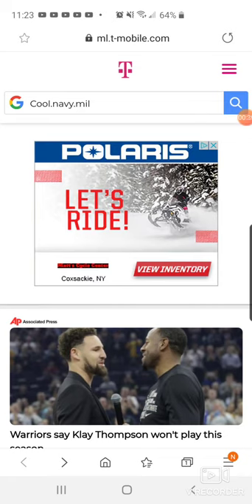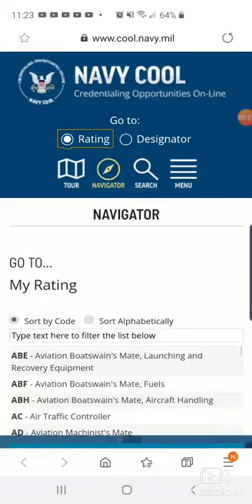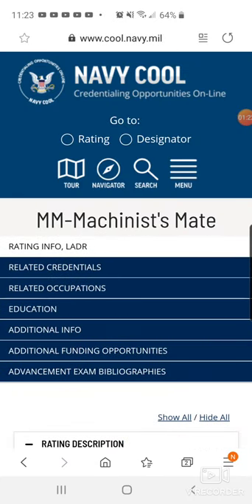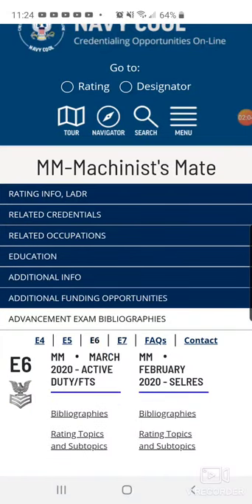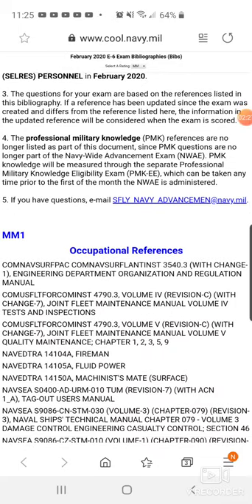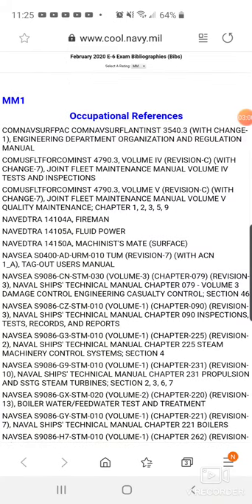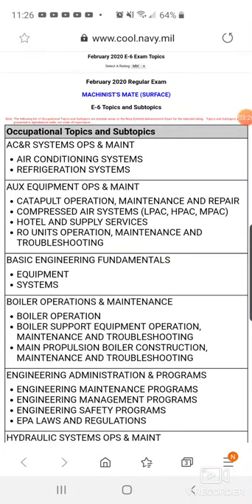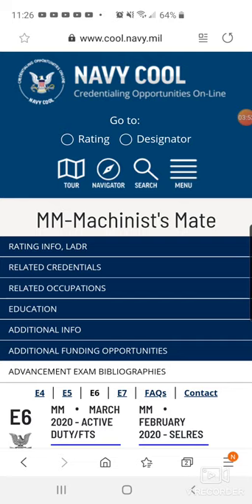NAVY RESERVE(PRIOR Service)||How to search BIBs via Navy Cool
This video explains how to search for Navy Selected Reserves (SELRES) advancement bibliography.
Useful websites to obtain reviewer and study guide [Some may ask you for fees]. You can ask your fellow sailors in the same rating if they have a study guide or reviewer that you can borrow: